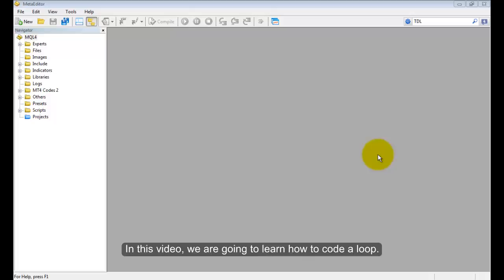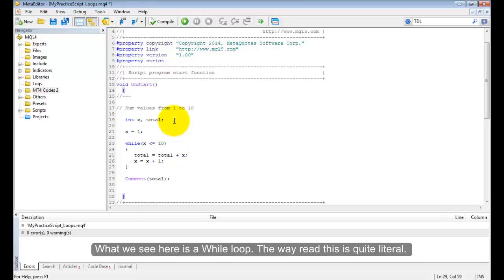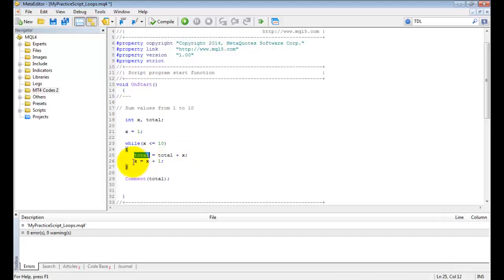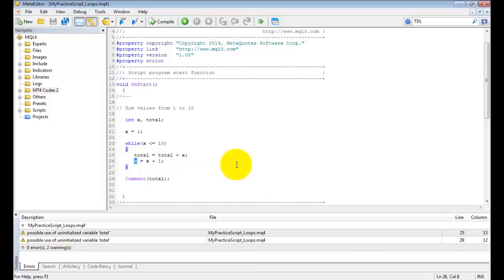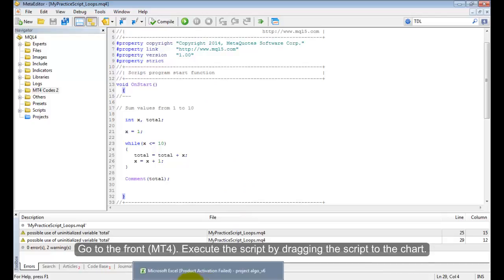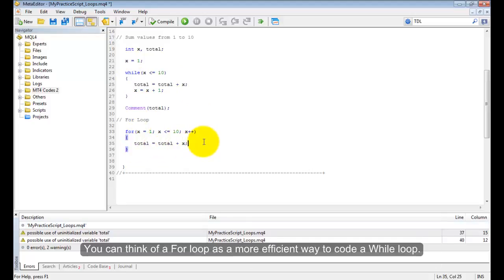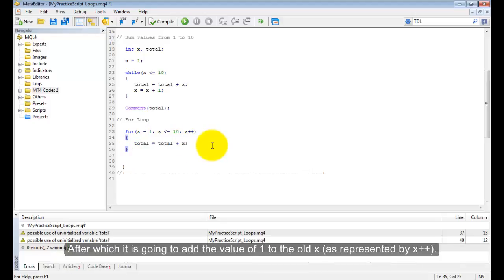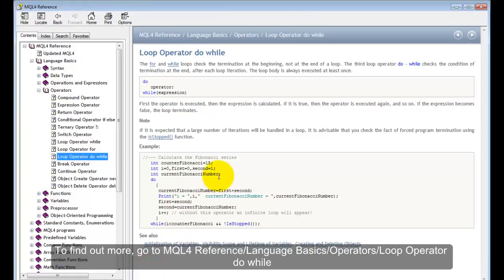001 Loops Running a piece of code many times Part 1